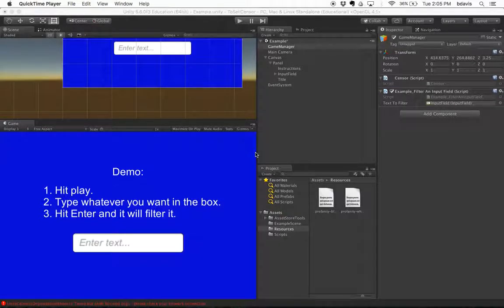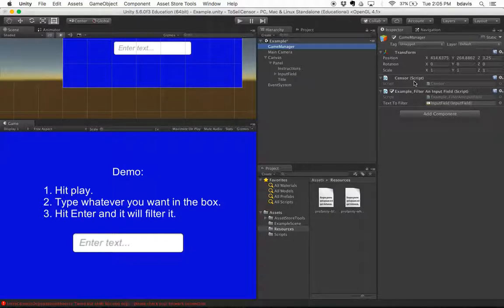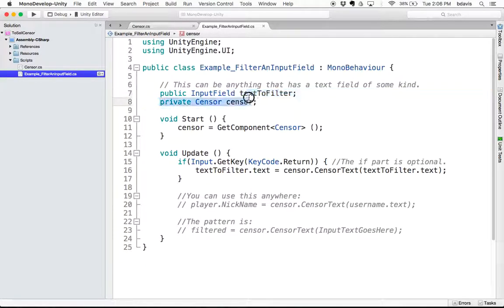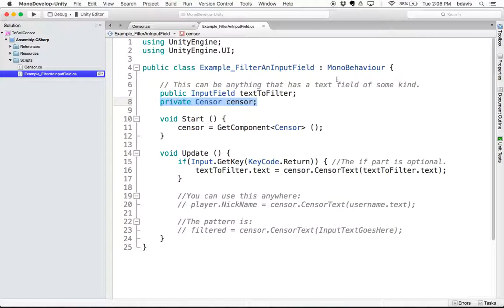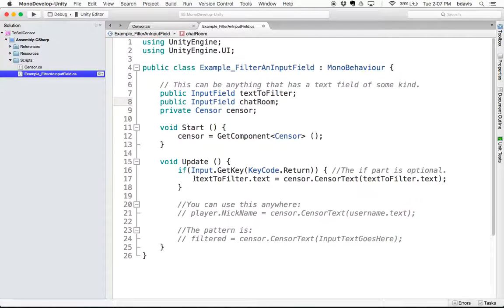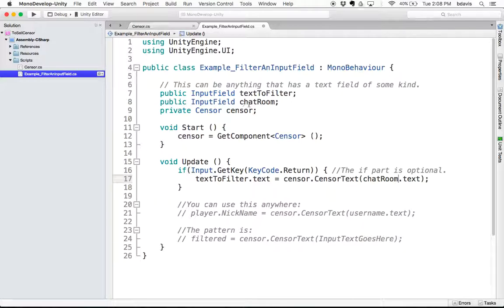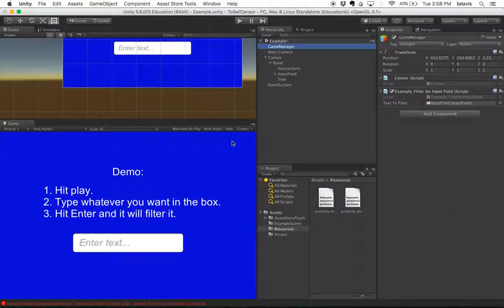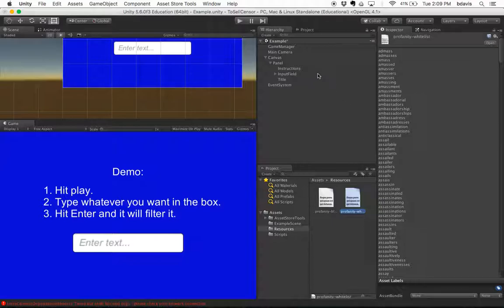How to use Quick & Easy Bad Word Filter in Unity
A short tutorial on how to use the script available for purchase on the Unity Asset Store.